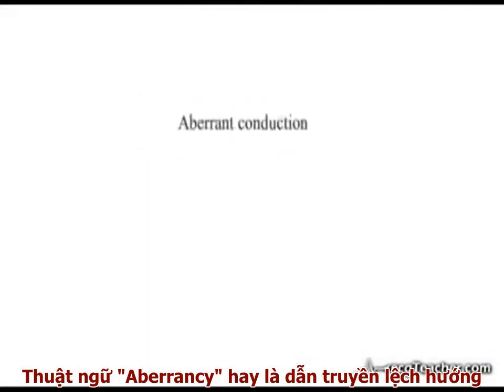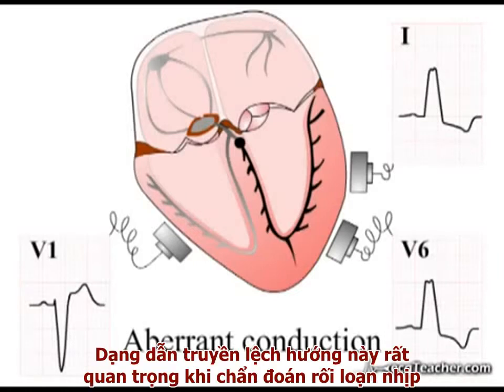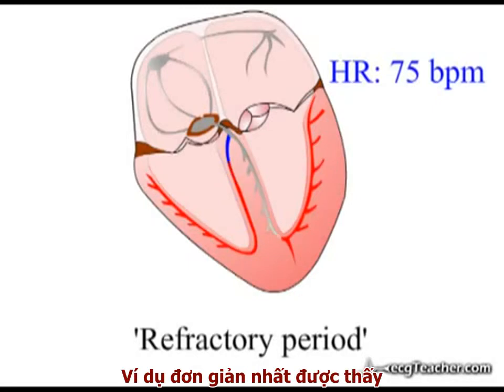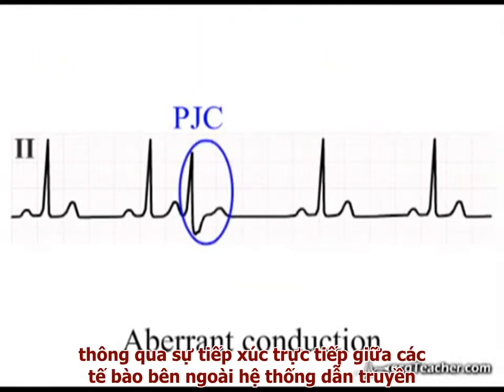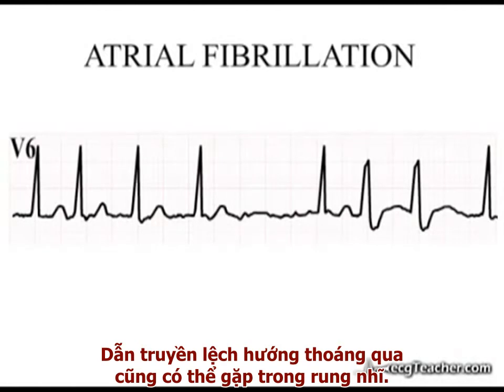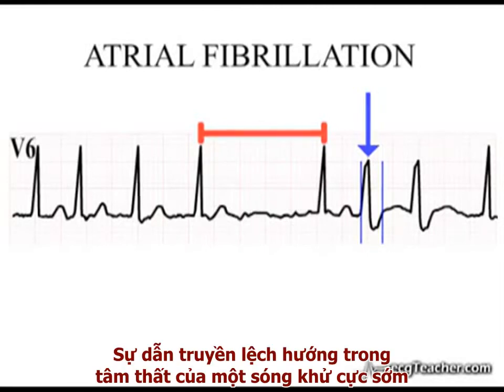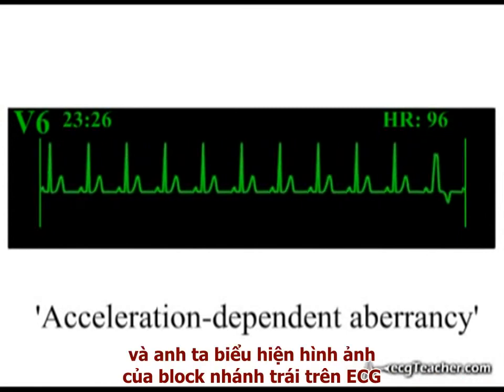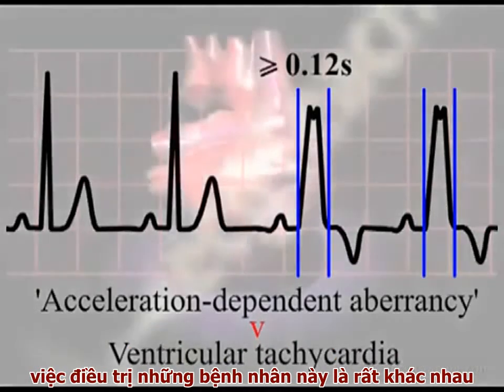5 4 Dẫn truyền lệch hướng